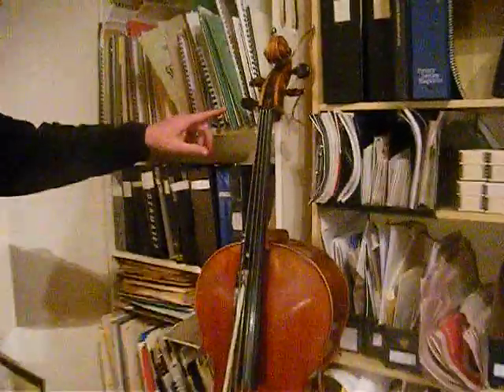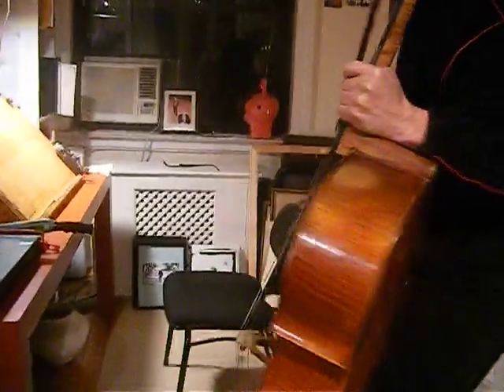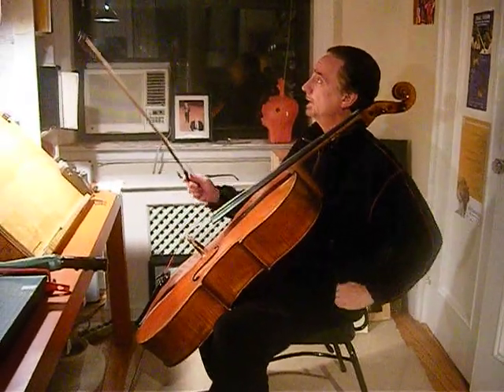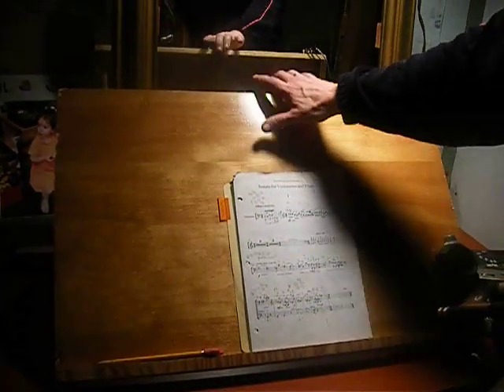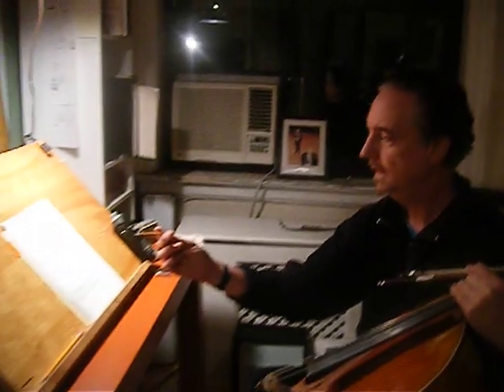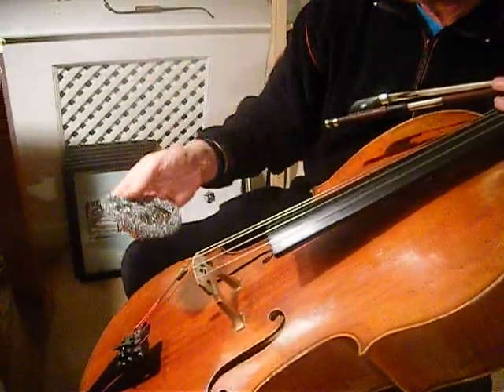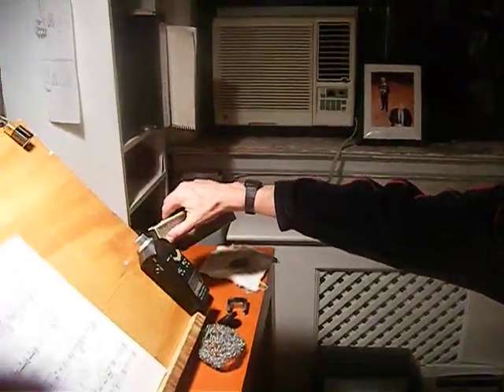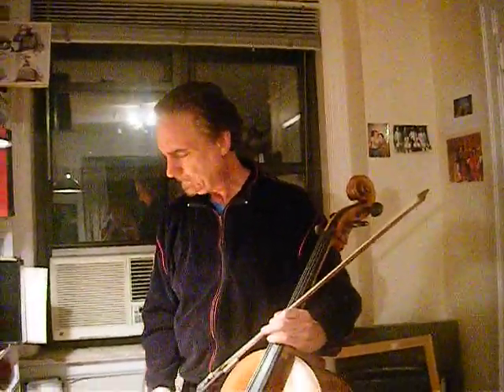Talk 6: Practice Place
Next video: Talk 7- Clean Up!

About this video:

How you set up your practice place is important.